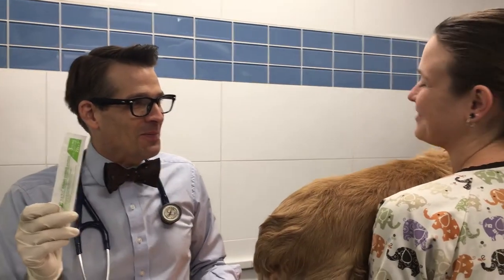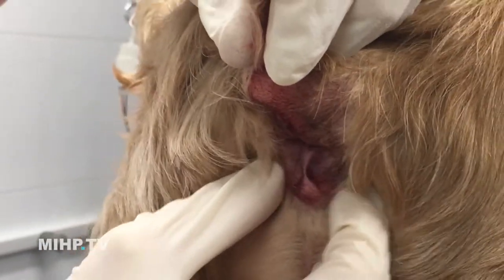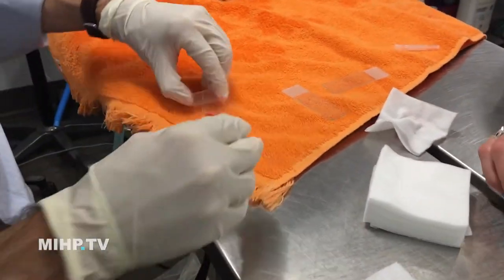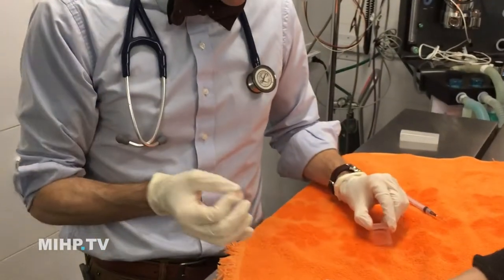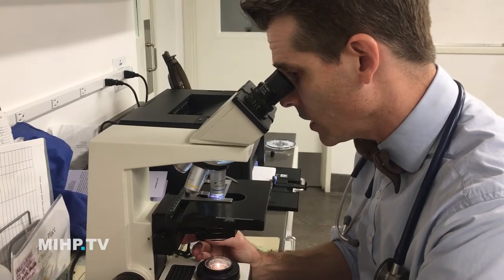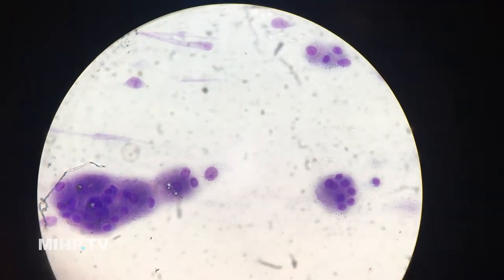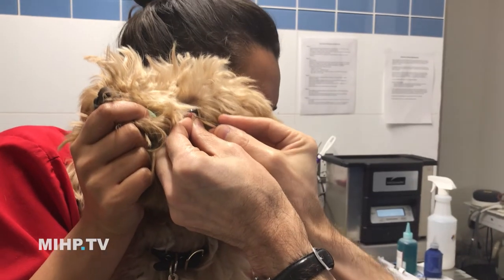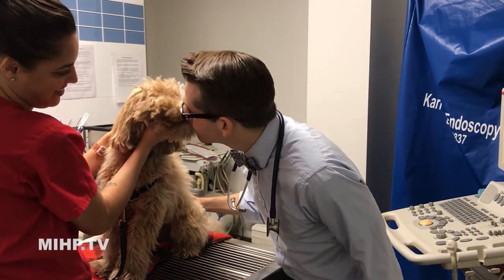Found A Lump? Here's The Biopsy Process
Found a lump on a pet? The Bow Tie Vet Guy shows you how easy it is for veterinarians to get a biopsy sample from your pet. Dr. Mike shows how he gets two samples from some sensitive places.

THIS IS NOT A HOW TO VIDEO. DR. MIKE AND ALL PHOTOGRAPHED ARE MEDICAL PROFESSIONALS. DO NOT TRY THIS AT HOME.